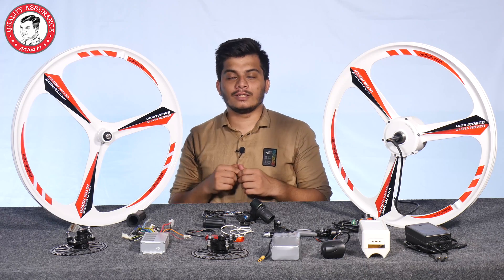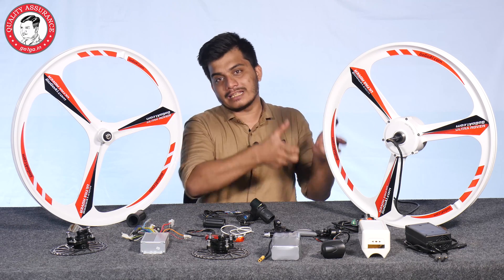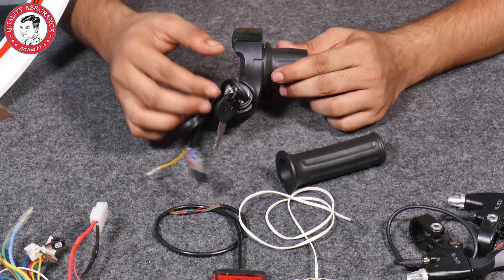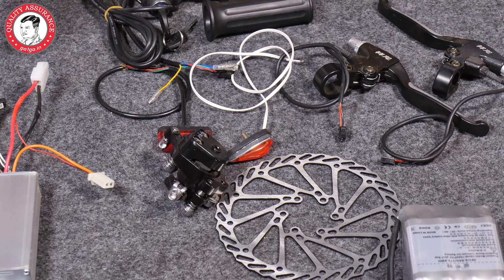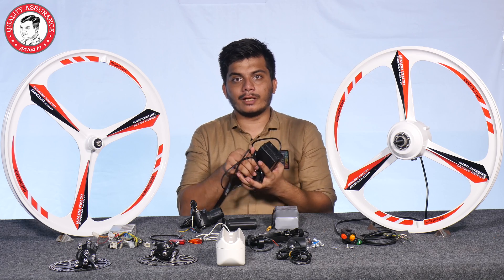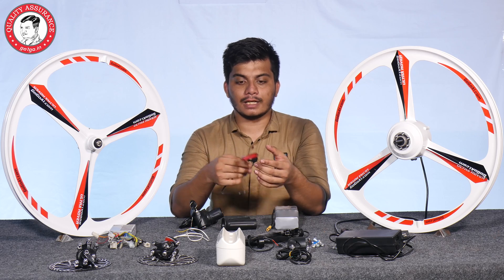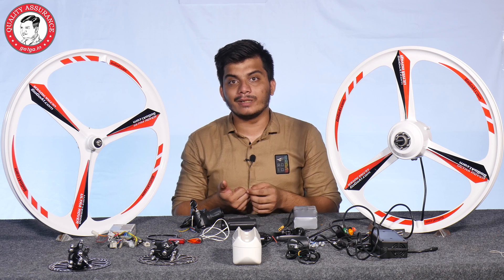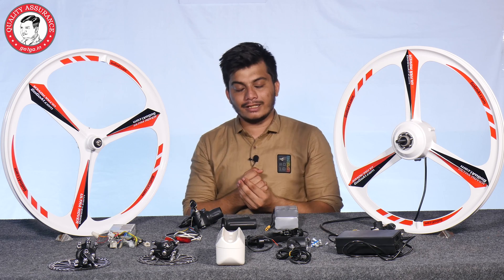Electric Bicycle Full Conversion Kit(36V 250W Hub Motor) | GO1GO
Specification:
Rated Voltage      : 36V
Rated Power (W) : 250
nT (rpm)                : 255;220
Max Torque          :  32 N.m
Efficiency              : 83.5%
Brakes                   : Disc Brakes